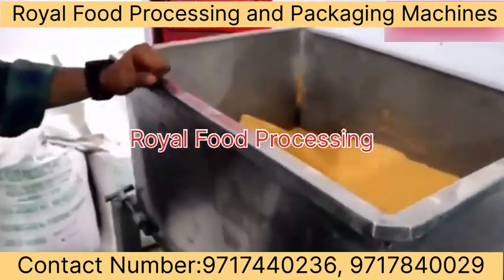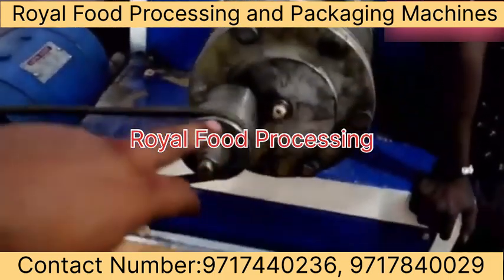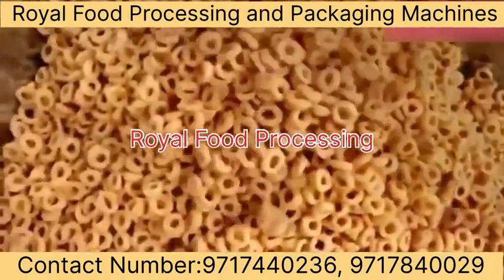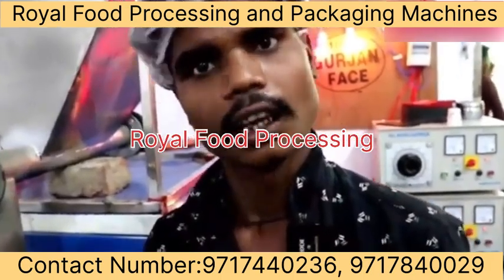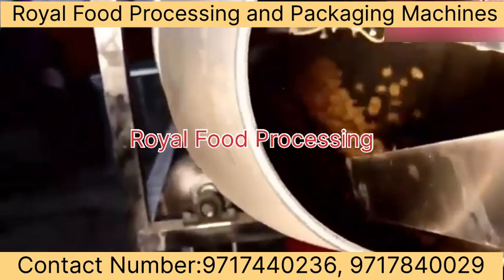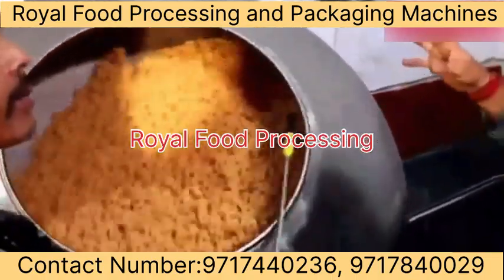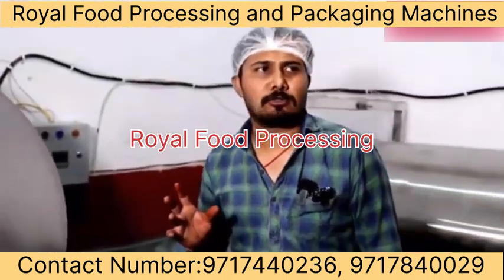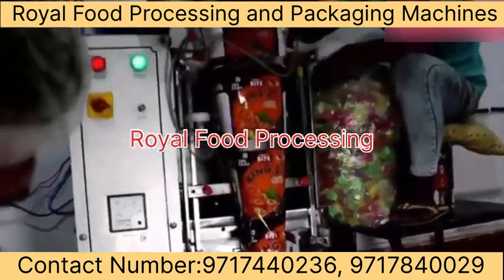Puff making machine/Pola making machine/ Kurkure making machine| Royal Food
Address

COMPANY NAME:- Royal Food Processing & Packaging Machines
Noida sector 10 Block A-35 Uttar Pradesh
Pin code:-201301